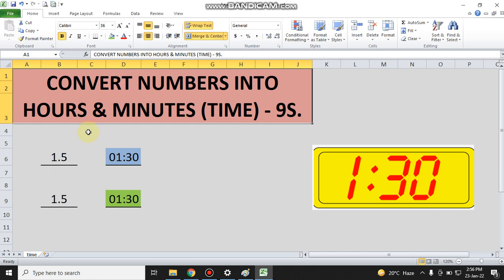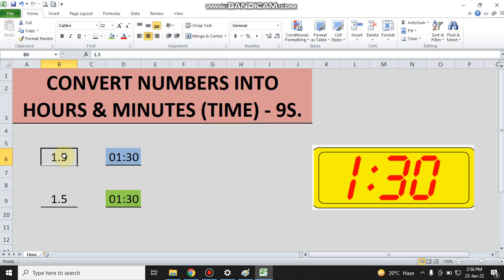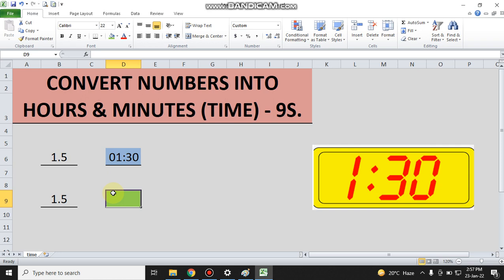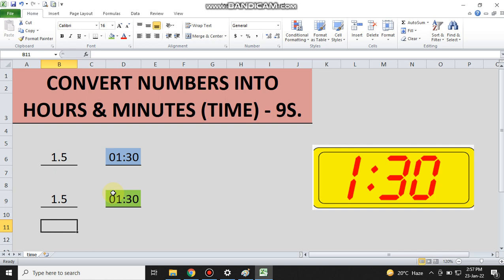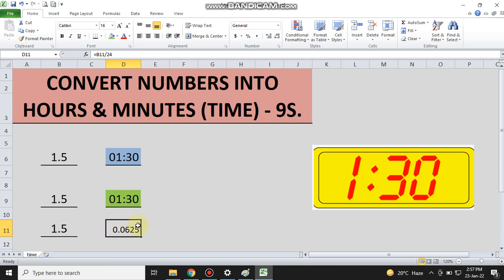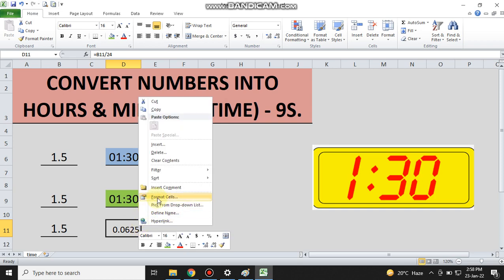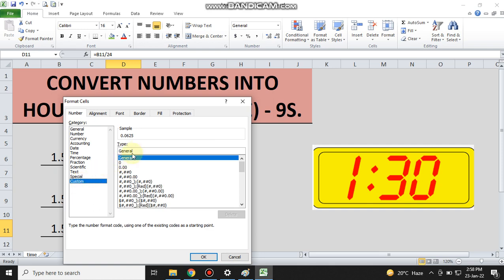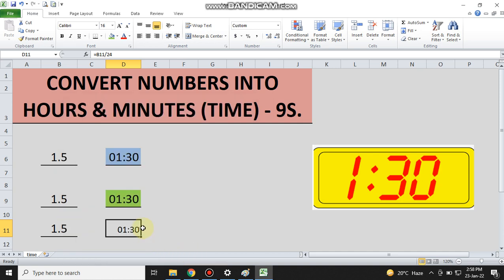Convert Numbers into Hours and Minutes (Time) - 9S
Convert Numbers into Hours & Minutes (time):
=numbers/24
One day has 24 hours therefore we divide by 24
Press enter
Right-click on this cell and click on format and then click on custom and remove "general" word and type hh: mm
Click ok
Hope it will helpful for you.